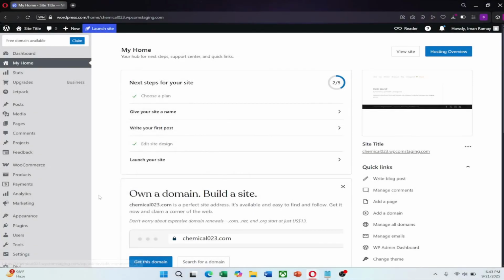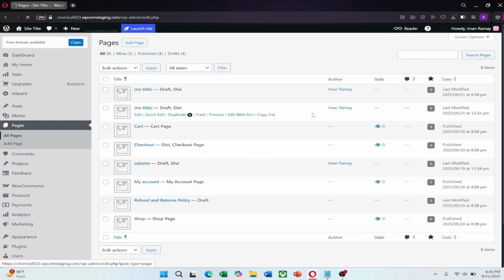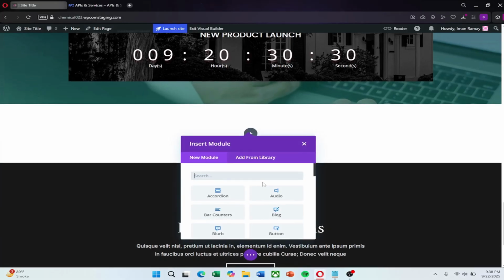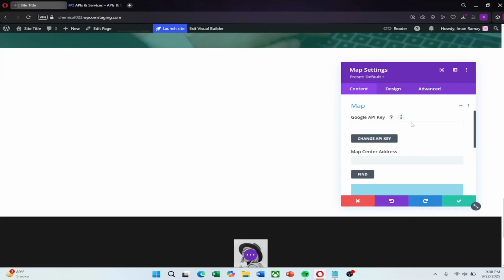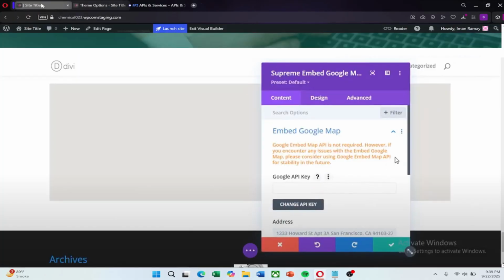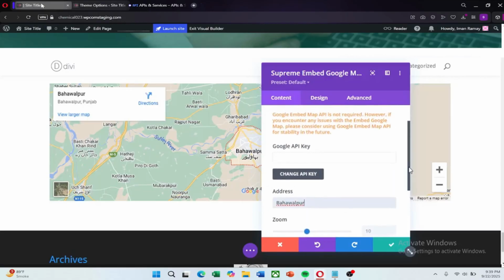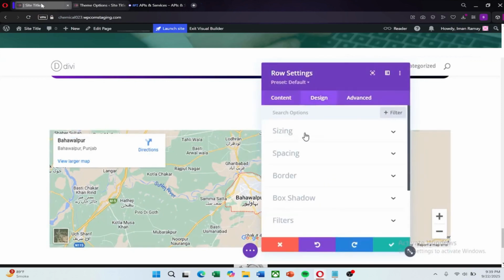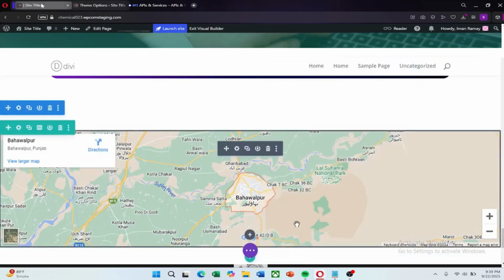How to Add Google Maps in WordPress (2026) ✅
In this tutorial, I’ll show you how to add Google Maps in WordPress using Divi’s Google Maps module. Learn how to embed maps, customize zoom levels, set pin locations, and style your map to match your site’s design. Perfect for local businesses and service providers who want to make it easy for customers to find them in 2026!